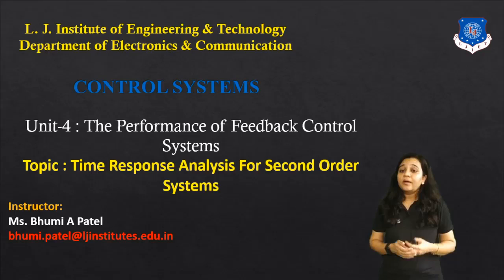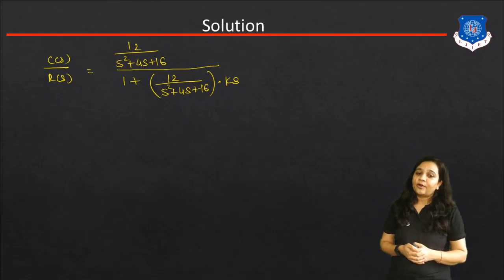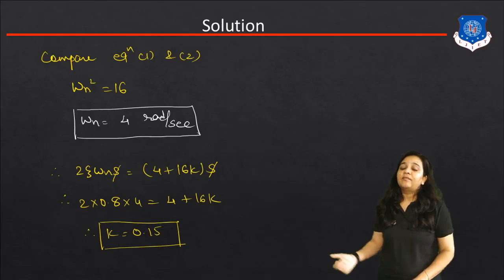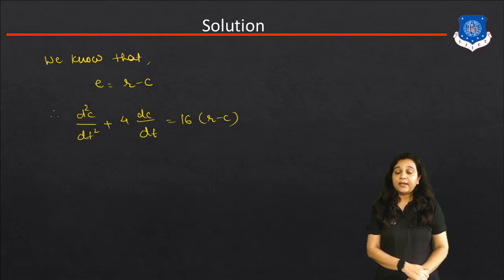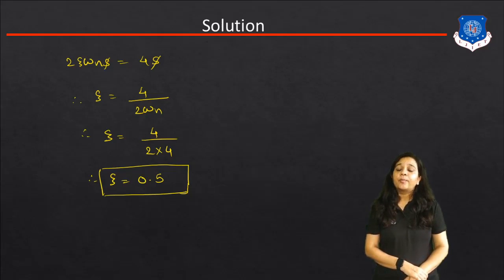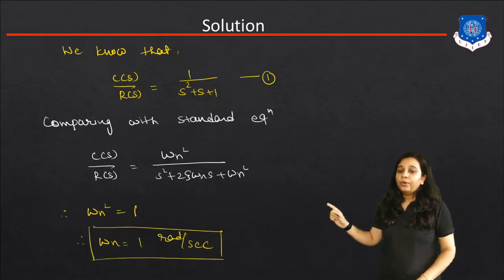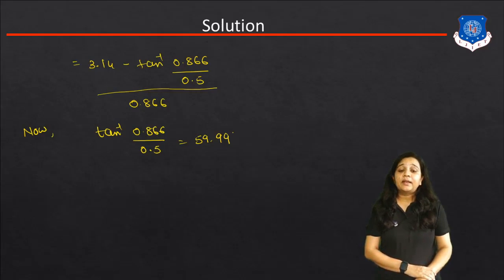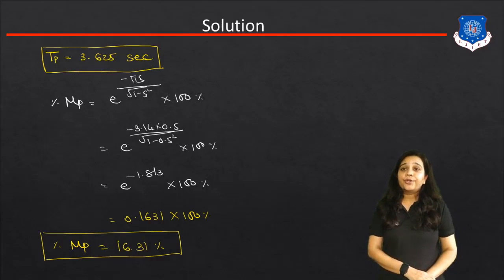CS_SESSION 22_Time domain specifications for second order systems_part 2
if G(s) = 1/S2 + 3S + 12
find out natural frequency.
find out damping ratio.
find out peak time.
find out maximum peak overshoot.
find out rise time.
find out delay time.
find out settling time.